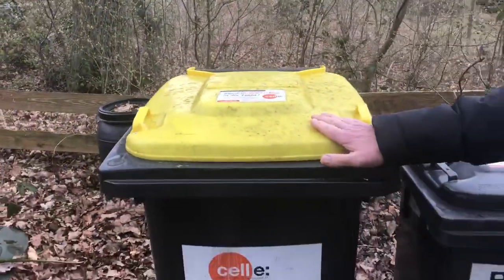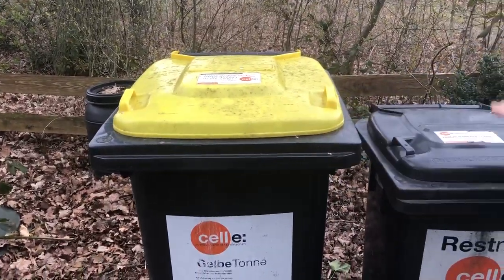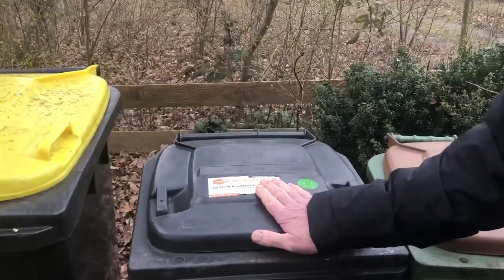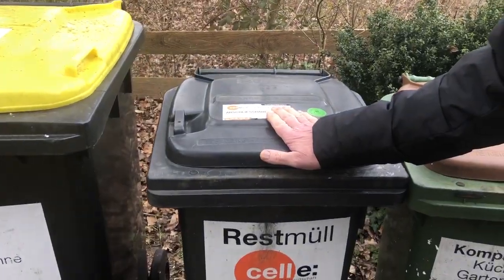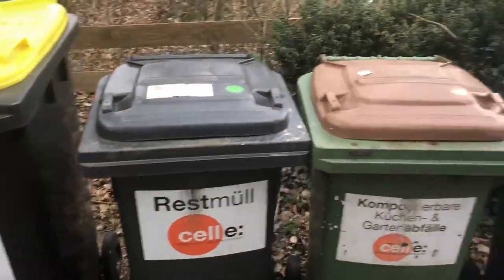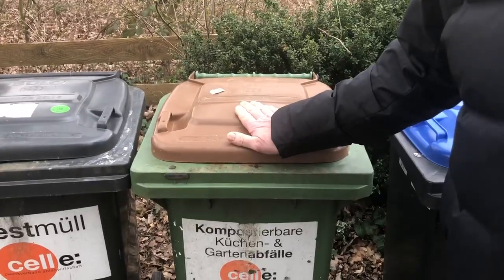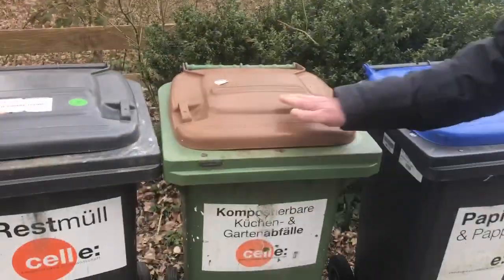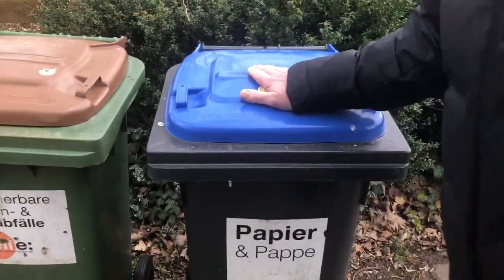Daily update: Recycling in Germany explained!!